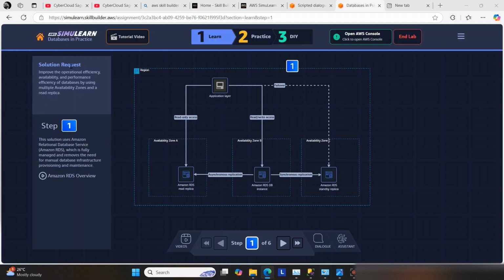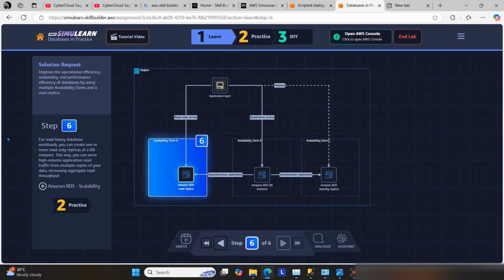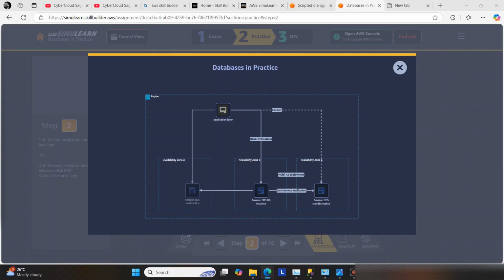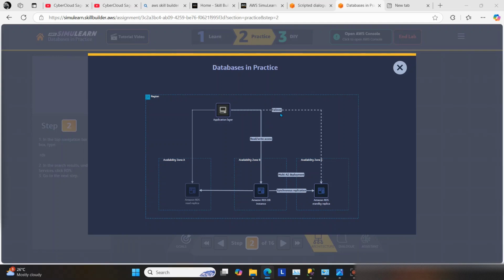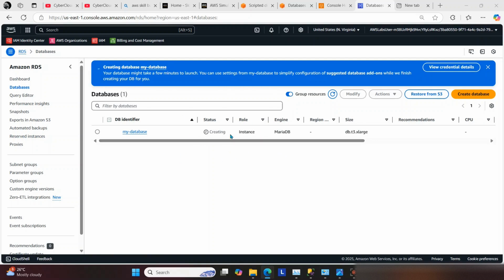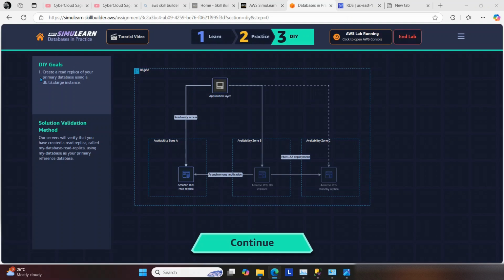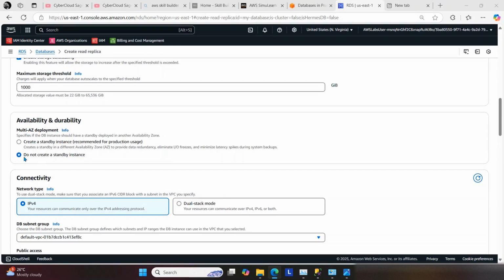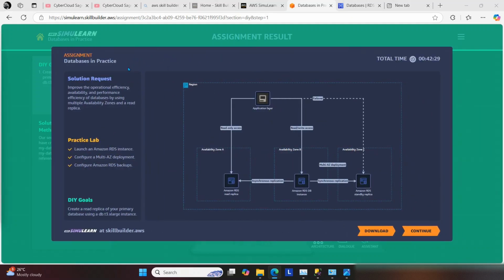AWS SimuLearn SOLUTIONS ARCHITECT Path: E6: Databases in Practice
In this exciting 6th episode of our AWS SimuLearn Solutions Architect Path series, we dive into the critical Databases in Practice. Join us for a hands-on lab where we enhance database operational efficiency, availability, and performance using multiple Availability Zones and a read replica.

Enhance your cloud computing skills by mastering AWS database solutions! In this video, we'll guide you through:

Creating an Amazon RDS for MySQL instance.
Enabling backups to ensure data protection.
Configuring multiple AZs to improve availability.
Creating a read replica to optimize performance.

🔧 Simulated Business Scenario 🔧

We'll help a customer improve the operational efficiency, availability, and performance of their database environment. Gain hands-on experience with a real-world scenario!

🔧 DIY Goals 🔧

Optimize database performance by creating read replicas.

Gameplay:

Realistic Scenarios: Engage in lifelike conversations with virtual customers, simulating real-world business challenges. Develop soft skills like communication and problem-solving.

Generative AI Integration: The platform uses generative AI to create dynamic scenarios where users must gather requirements and propose architectural solutions. Feedback is provided throughout the process to refine decision-making skills.

Hands-On Learning: After developing a solution, build it in a live AWS Console environment, gaining practical experience with AWS services.

Stay updated with the latest AWS and cloud computing trends: Never miss out on important updates.

Get practical tips and tutorials on AWS services: Enhance your cloud skills with our expert advice.

Join a community of like-minded cloud enthusiasts: Connect and share knowledge with fellow viewers.